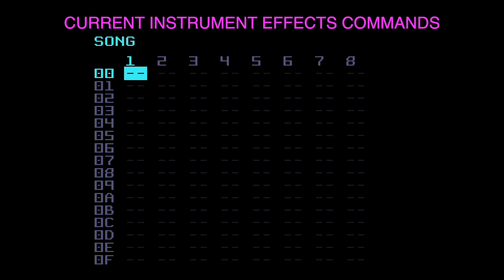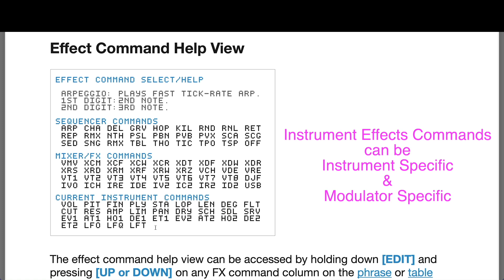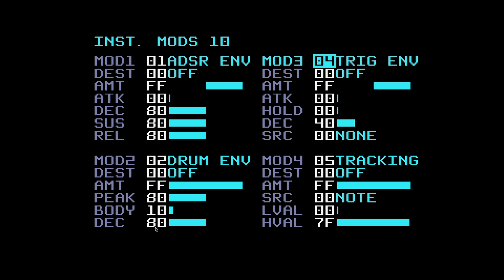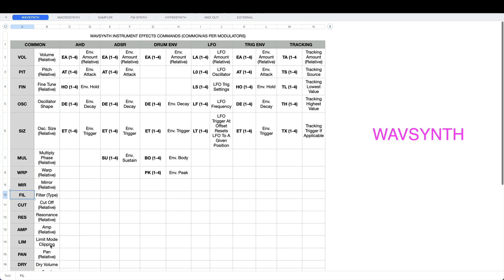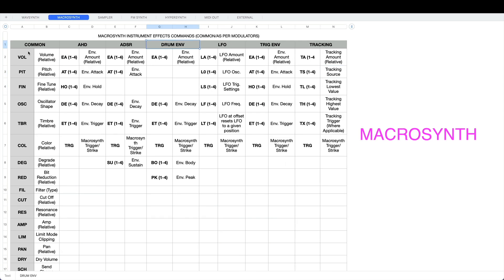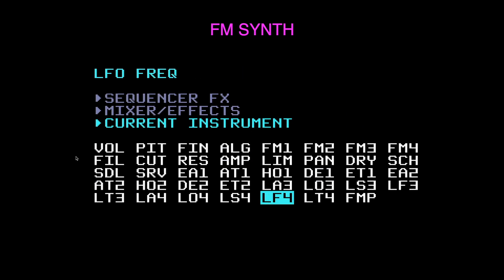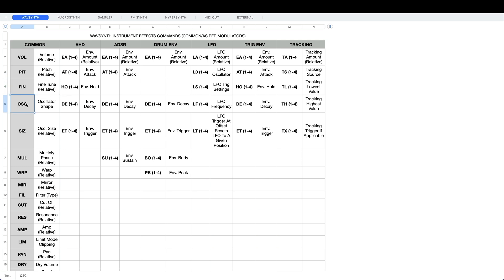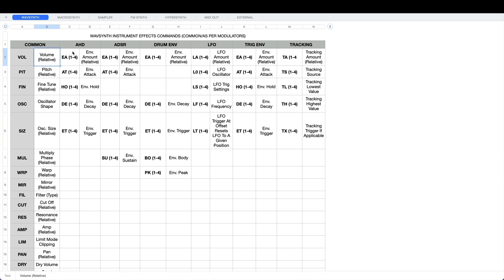Dirtywave M8 - Effects Commands Video 7 - Instrument Effects Commands Overview UPDATED!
This is a replacement video for the one I posted previously.  Lots of new stuff in here and a brand new table to download and refer to - just click this link - PLEASE NOTE - THIS IS DIFFERENT TO THE ONE I SHOW IN THE VIDEO :
00:00 - Start
00:52 - The list of current instrument effects commands
02:33 - The Mods Page
03:20 - Modulator specific instrument effects commands
03:42 - Let’s try some different modulators
04:17 - How the choice of modulators affects the instrument effects which are available
05:44 - WAVSYNTH
08:18 - MACROSYNTH
08:53 - SAMPLER
09:24 - FM SYNTH
10:29 - HYPERSYNTH
10:53 - MIDI OUT & EXTERNAL
11:36 - More thoughts!
12:02 - Future videos
12:35 - A neat trick!
13:37 - Download the table in 3 formats
15:04 - Wrap